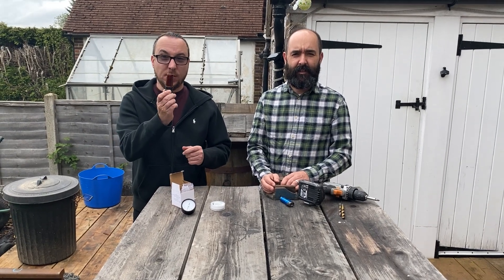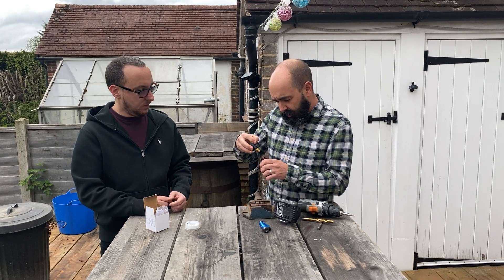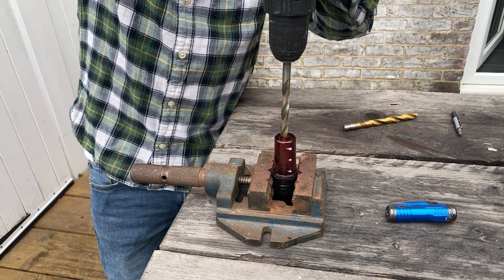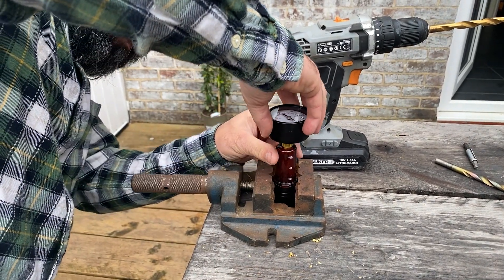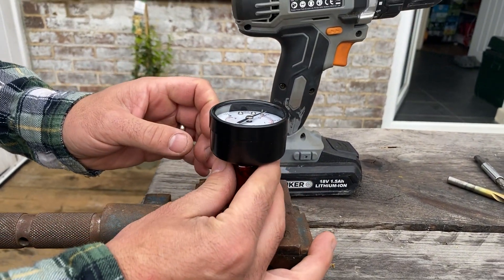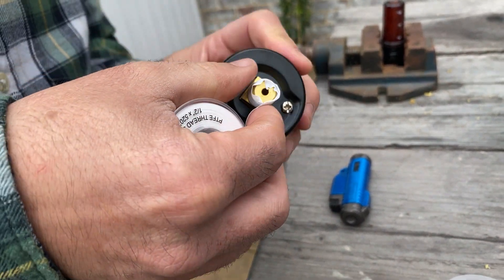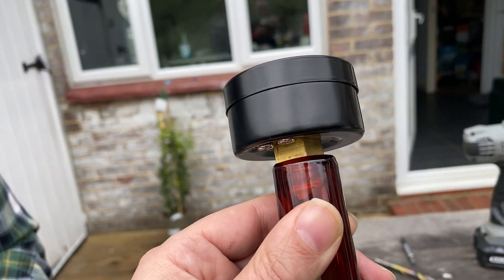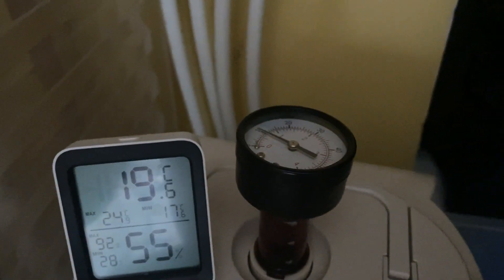Pinter 2 - I built my own Pressure Gauge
PLEASE NOTE. Pinter has released a statement that all pinter 2 owners should be brewing on carb setting 0. i.e. without pressure.

In today's video, we're going to be building a pressure gauge using a old hopper bottle and some plumbers tape. Shout out to A&E brews... for all there info on this topic!!

Thanks for joining me on my home brew journey.

If you would like to get £20 off your pinter 2 - please use the link below and you'll be supporting the channel.

Mixing Bottle
Govee Thermometer
Strap Wrench
Food Safe Lubricant
Chemisphere ChemSan
Pressure Gauge
PTFE Tape
Fridge Thermometer
Drinks Fridge

Many Thanks

Action Frank